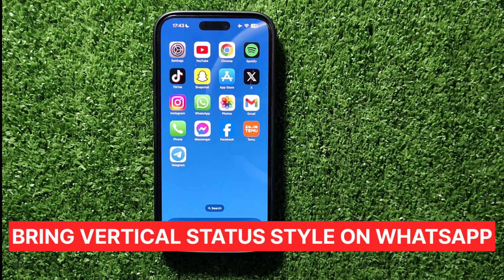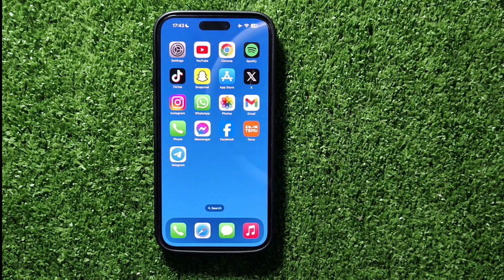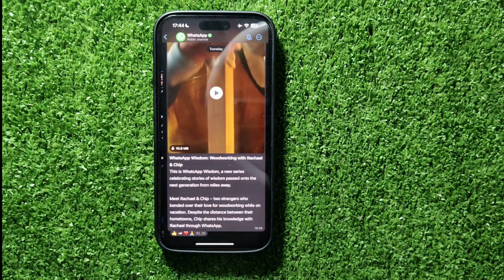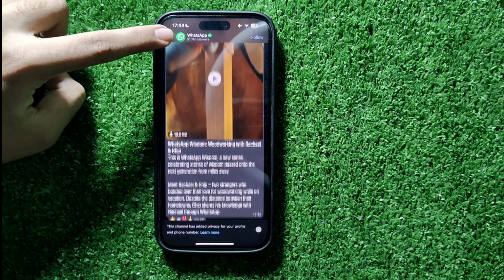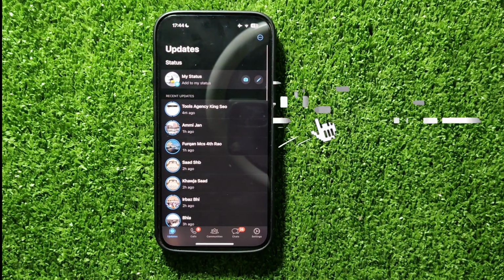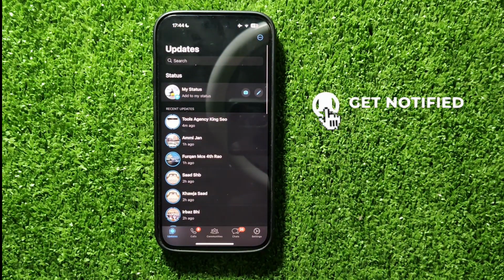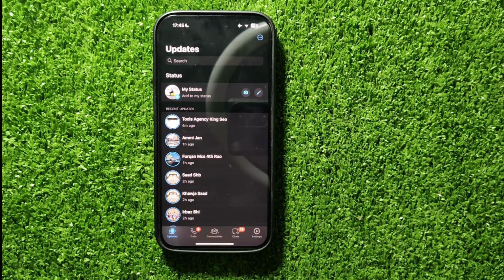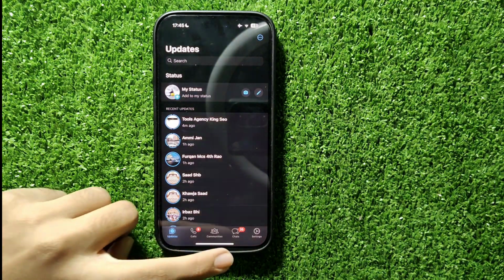How To Set Whatsapp Status Vertical | Bring Back Vertical Style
Elevate your WhatsApp status with our guide on 'How To Set Whatsapp Status Vertical.' Learn the essential steps to bring back the old vertical style to your WhatsApp status, adding a touch of nostalgia to your updates. Explore practical solutions for changing your WhatsApp status to a vertical format, allowing you to customize your status uniquely. Whether you're a WhatsApp enthusiast or looking to revamp your status style, this tutorial has you covered. Watch now and discover the easy steps to set your WhatsApp status in a stylish vertical line